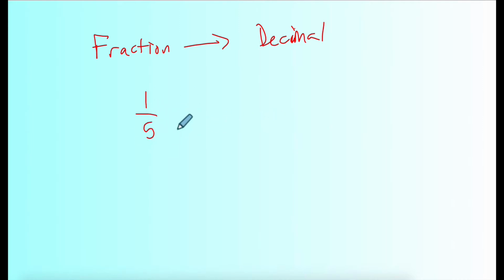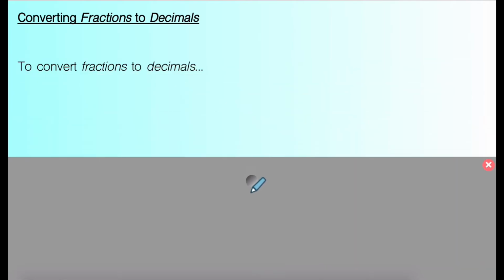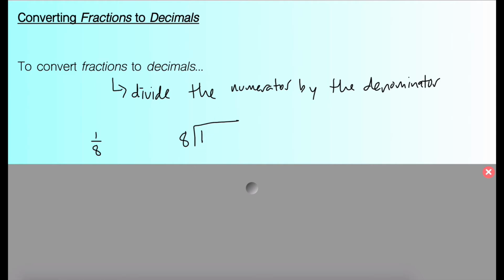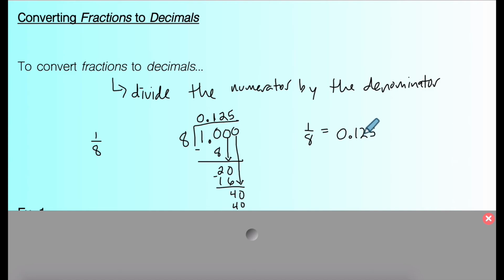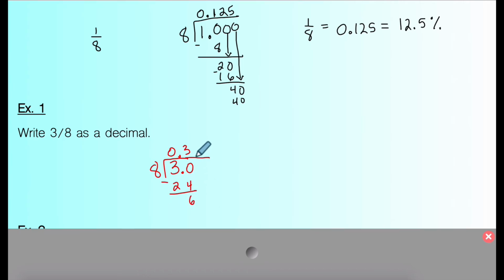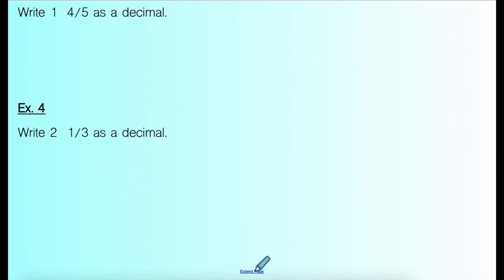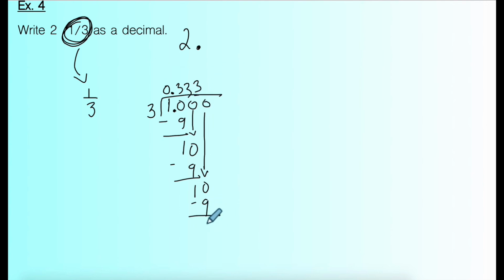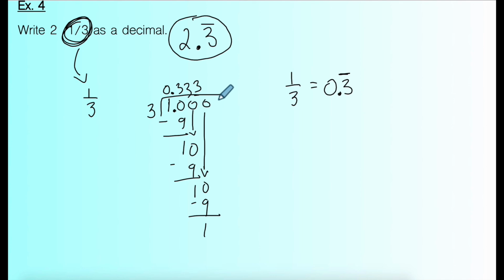Converting Fractions to Decimals